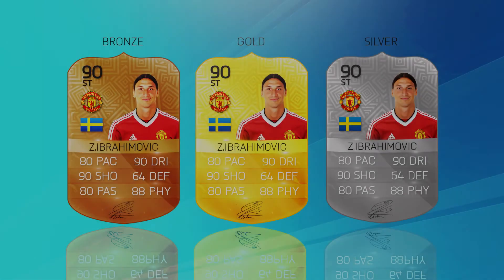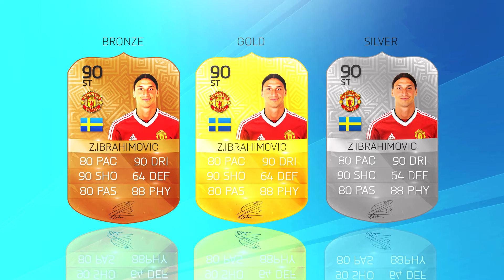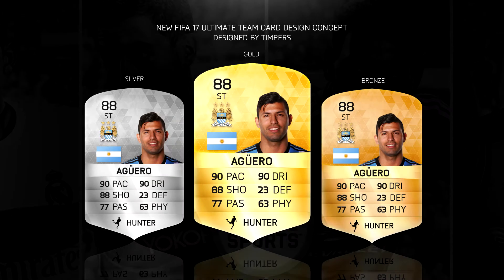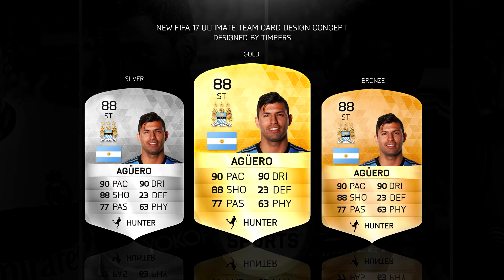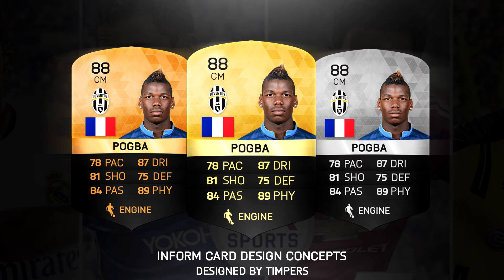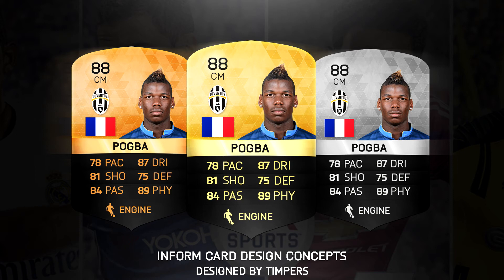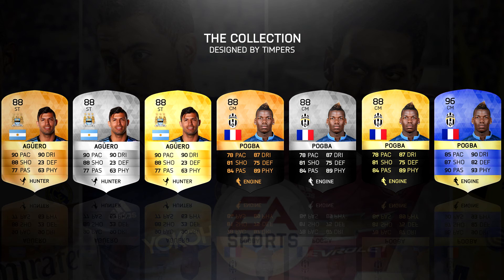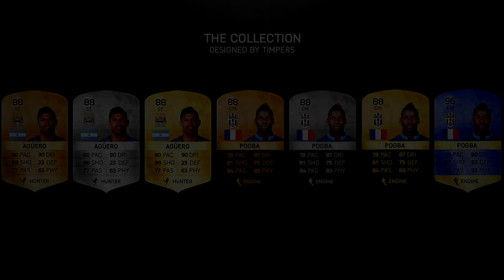FIFA 17 Ultimate Team Card Design!!!!